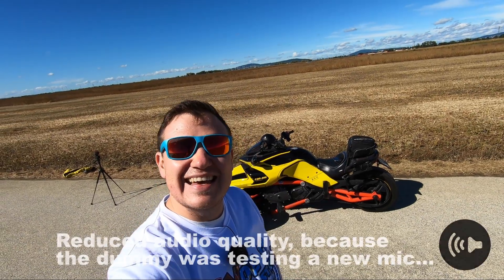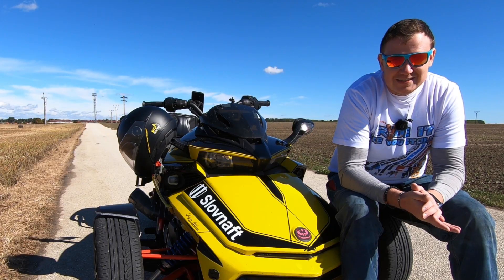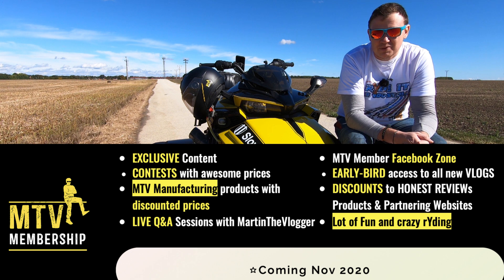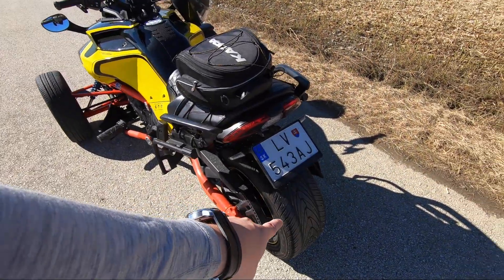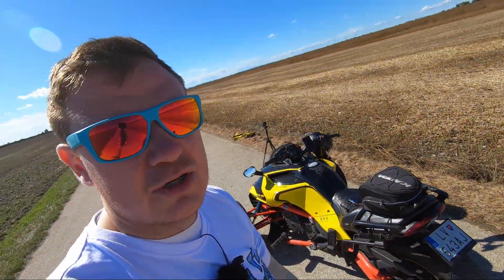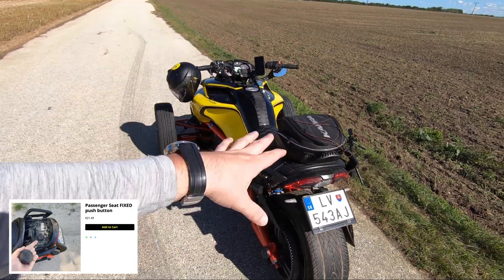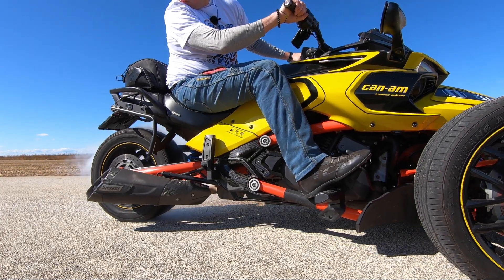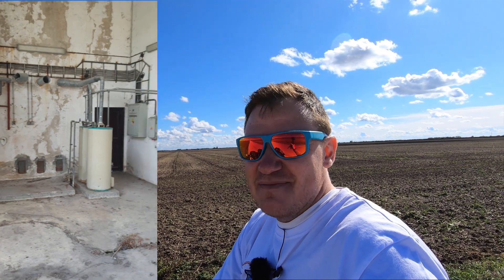How to perform BURNOUT [Can-Am Spyder]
MartinTheVlogger will show you How to perform a BurnOut with Semi - Electric transmission on TheBeast [BRP Can-Am Spyder F3s]. You will find out BRP Can AM Spyder models are suitable for Burnout, if you need to have manual transmission, sport mode and will tell you a little bit about experience with Kumho Ecsta tire

Used equipment: 2x GoPro hero 7 Black, DJI Mavic Air 2, Saramonic wireless Microphone set